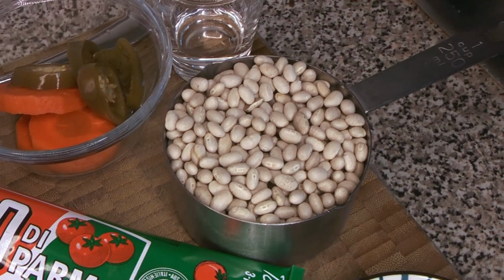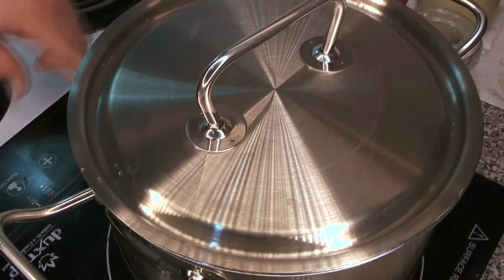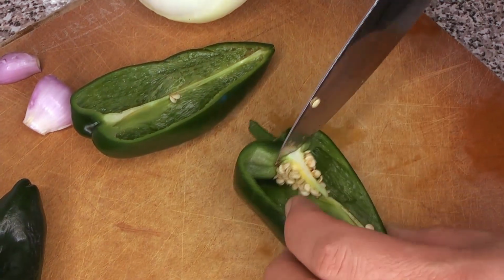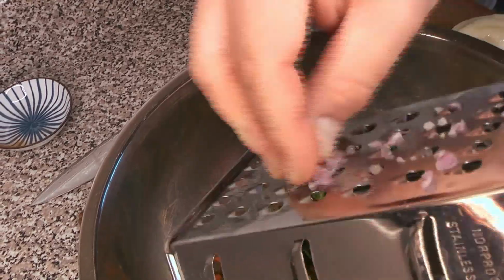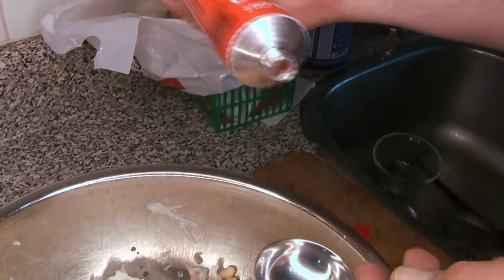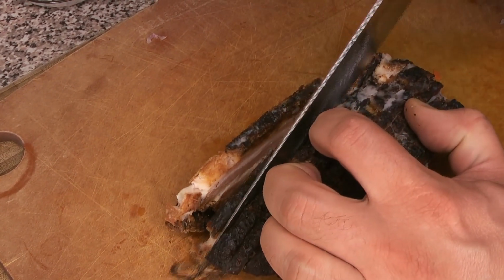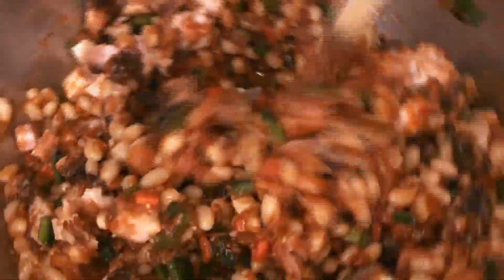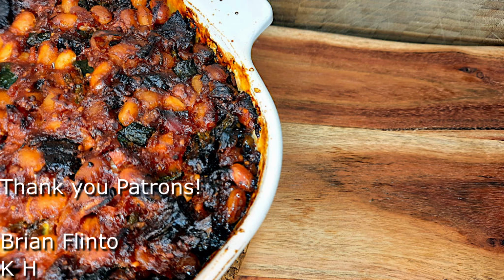Homemade Delicious Baked Beans Recipe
We wanted baked beans, so I made up a recipe because I was not especially pleased with any of the recipes I found. Most of them call for canned beans, and in fact in particular for pork-n-beans. Also, most of them rely on ketchup and cola. We wanted some real food, but with that saucy, tangy baked beans flavor. This is what resulted and I hope you will enjoy it.

If you’re boiling your own beans, make certain they are nice and soft, the final texture you want, before you stop boiling them. Once they are mixed with the other elements they will not soften much in the oven, however long you cook them. I do recommend boiling dry beans for several reasons; just make sure when doing so to cook the beans fully during the boiling phase. If not boiling beans, use two cans of navy beans, or pork-n-beans, as you like.

Cooked beans are combined with a number of aromatic ingredients which may be more or less juicy at different times, due to different production methods, etc. Reserve some of the aqua faba in order to moisten the mixture a bit. Use less if your tomato product is already really wet, or more if it’s very concentrated (minced macerated sundried tomatoes, for instance).

Makes enough for 8-16 people, or about 6 cups.

Equipment:
• a large mixing bowl
• baking dish for beans, of at least 6 cups volume
• a small pan to put under the bean dish (optional but recommended)

Ingredients:
1 cup navy beans dry beans, rinsed and boiled ~1hr, until soft
2-4 ea poblano peppers or bell peppers, jalapenos, to taste
1 ea medium to large onion grated
2 Tbsp jalapeno-carrot pickles chopped small
1/4 cup tomato paste an entire small can
1/2 cup brown sugar
2 Tbsp white vinegar we use 7%
2-4 Tbsp aqua faba the bean cooking liquid
1/2 lb bacon optional; preferably hot smoked, as BBQ
2 Tbsp mustard grainy, dijon, as you like
1 ea star anise pod
1 ea whole clove
1 pc cinnamon stick or ~1/8 tsp ground cinnamon

Procedure:
1. If boiling dry beans, rinse them well, cover them with 6x their volume in water, in a pot with high sides so the water comes only halfway up. Boil them for an hour, test them for tenderness, and boil longer if need be. They should not take more than 90 minutes. Do not salt them. Salting beans makes them take 10x longer to cook.
2. Preheat oven to 325F.
3. Clean and chop the peppers and add them to the bowl.
4. Chop the pickles and add them to the bowl.
5. Add the brown sugar, vinegar, tomato paste and aqua faba to the bowl. If not using bacon, add about 10 drops of liquid smoke.
6. Add the mustard and spices to the bowl.
7. Peel and grate the onion into the bowl toward the end, because it will create a cloud of onion gas which will be unpleasant to work in.
8. Add the cooked beans to the bowl and stir everything up together.
9. Pour the bean mixture into the bean-baking dish, and place it into the center of a 325F oven for 75-90 minutes, until the top becomes toasty and the sauce has thickened up somewhat.
10. The beans may be served hot, or allowed to cool and stored covered and refrigerated for several days or frozen for months.
11. To reheat all the beans at once, use of a microwave is highly encouraged if the dish is non-metal.